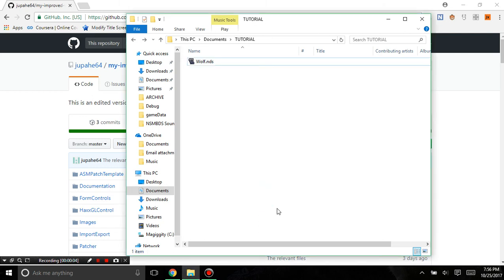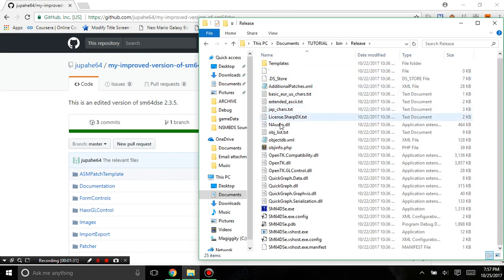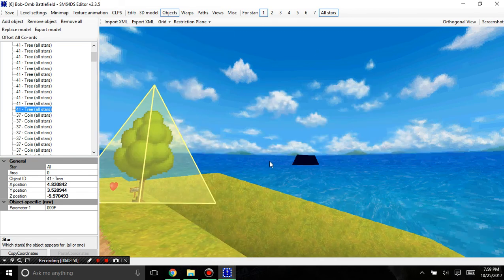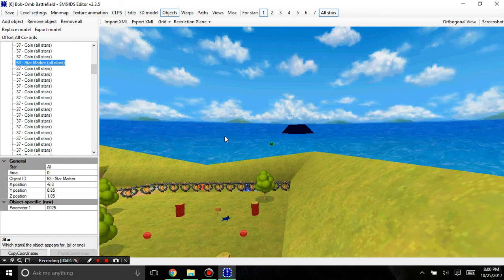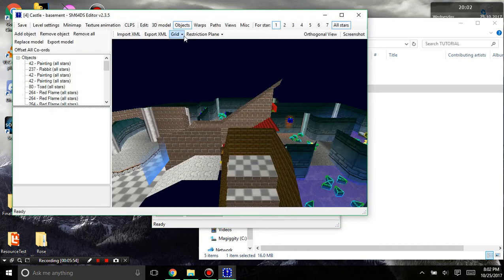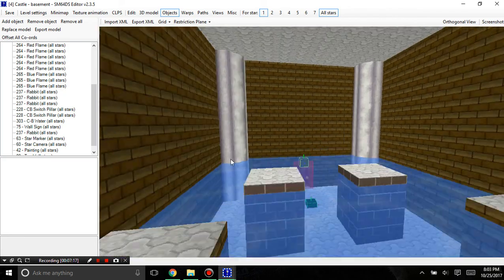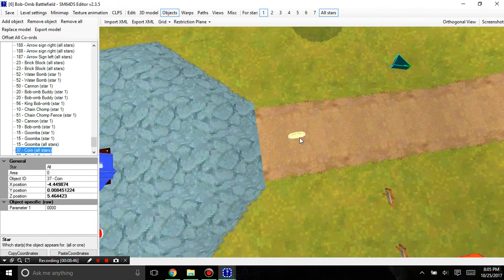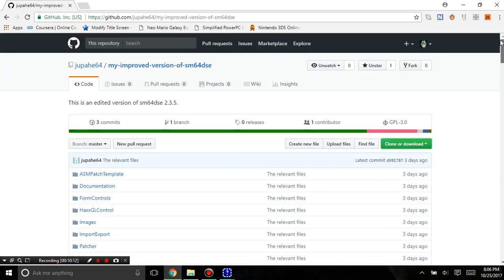SM64DS Hacking Tutorial - The Best Editor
Use the new editor mod by Jupahe64! It is a lot better.